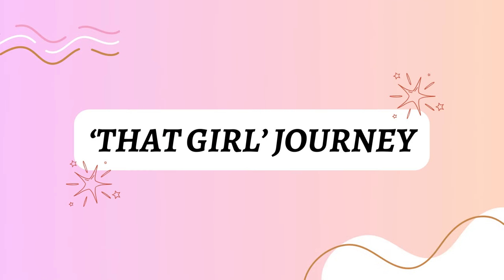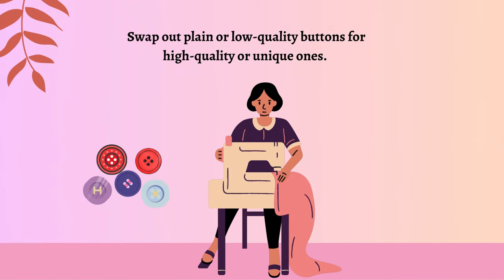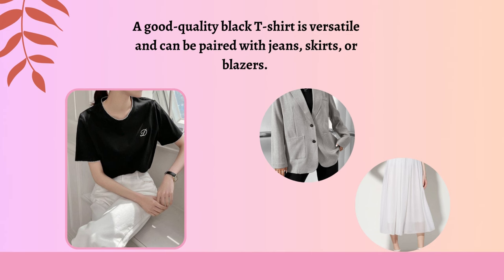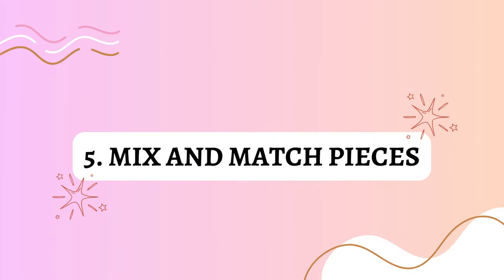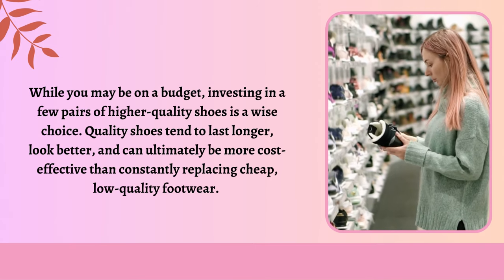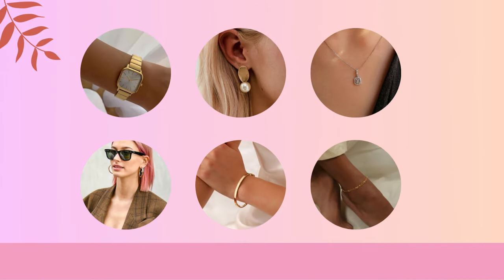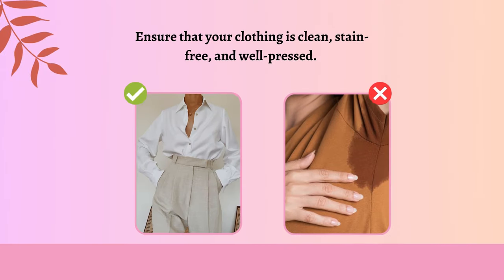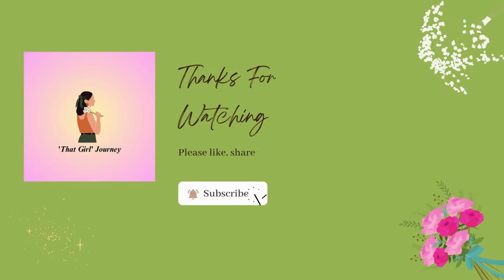How to look expensive and boujee on a tight budget 🎀👗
0:35 Tailor your clothes
1:20 Choose quality fabrics
2:07 stock up on fewer staple pieces
3:21 choose timeless prints
3:49 mix and match pieces
4:21 incorporate belt into your look
4:58 have a good selection of shoes
5:47 go for a monochrome look
5:57 carry a structured handbag
6:10 Accessorizing
6:46 thrift and secondhand shopping
6:58 shopping smart
7:24 pay attention to small details
8:27 makeup
8:38 confidence